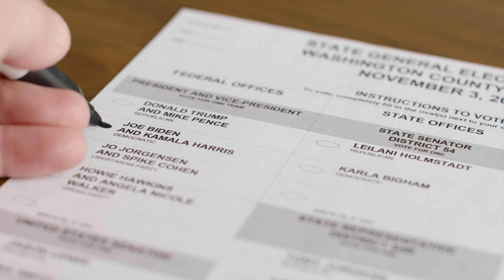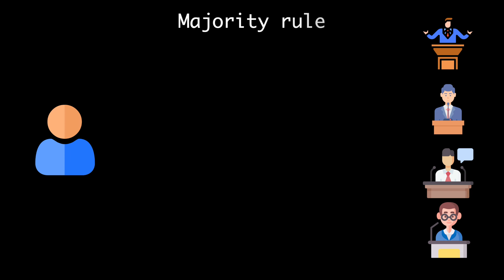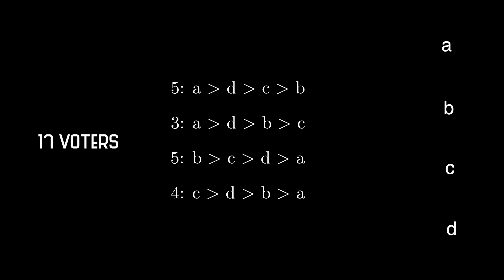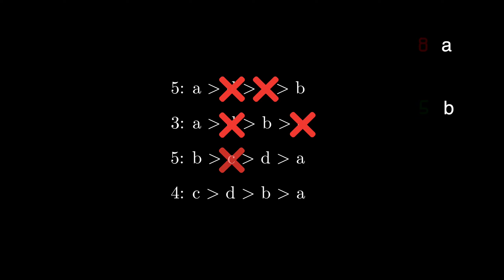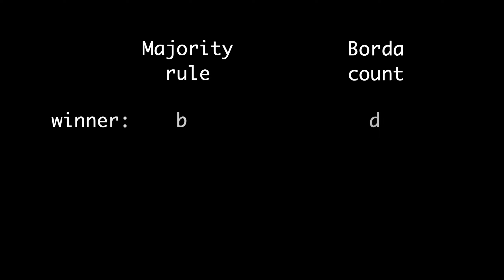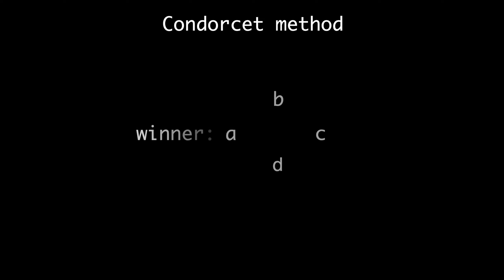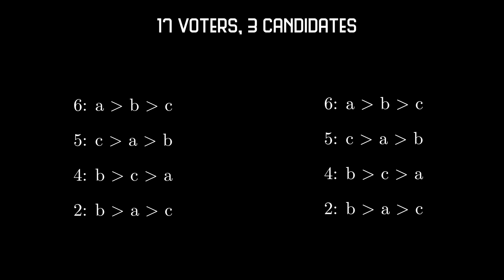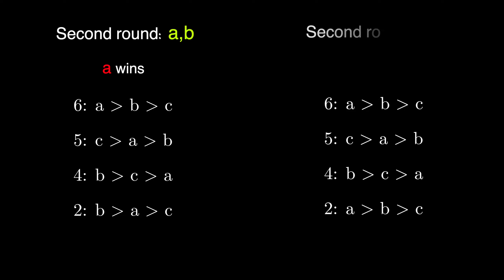Democracy is mathematically impossible.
Determining the "will of majority" is  badly defined. Why should we believe the two- round voting system if there are many other ways to quantify people's preferences ?

In this video I discuss the manipulations, paradoxes and other problems associated with the mathematics of voting.